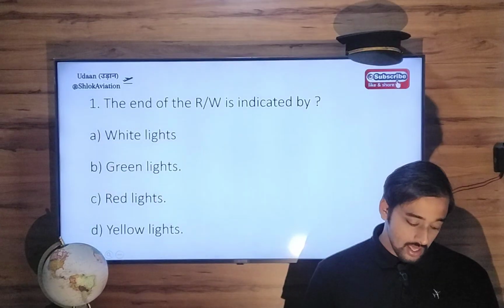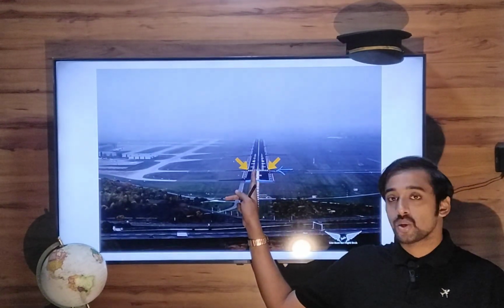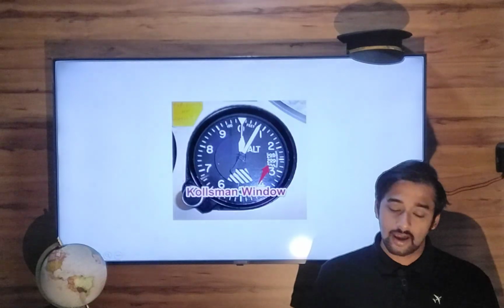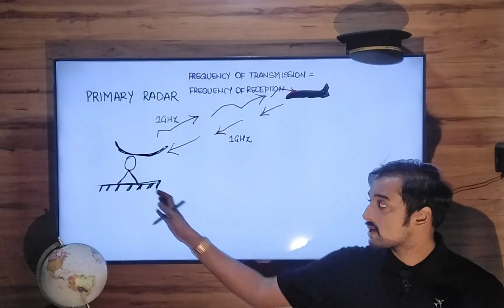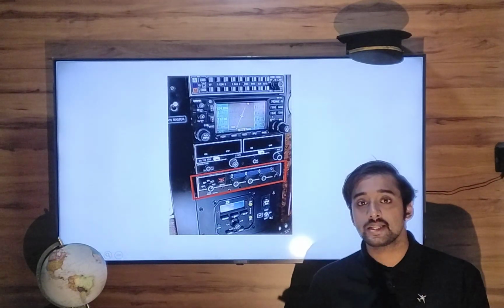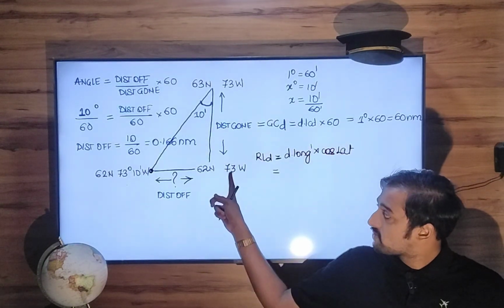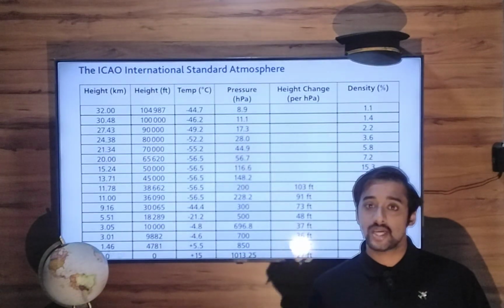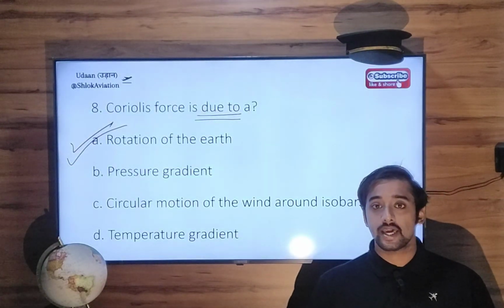DAILY QUIZ 01 | JANUARY 2025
Good Luck! To leave a Legacy.